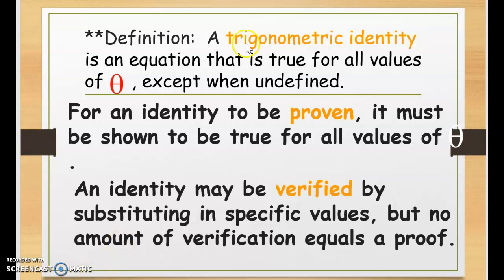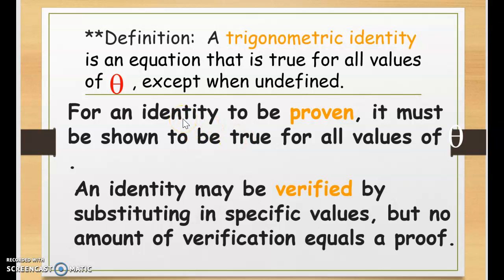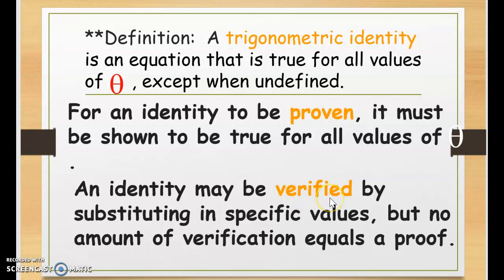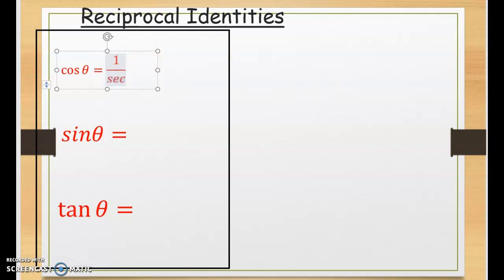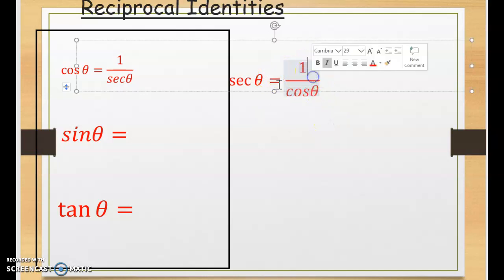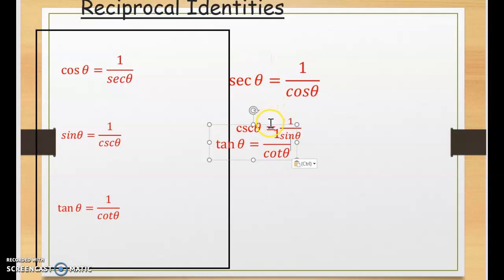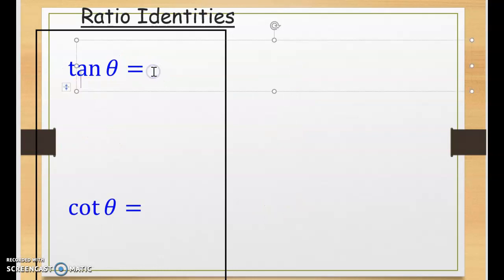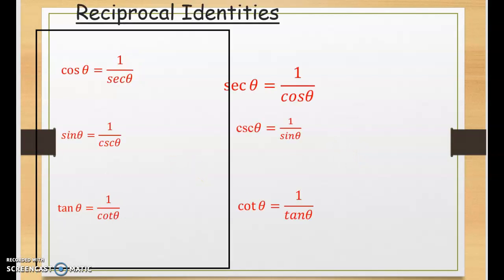19.4 Part 1